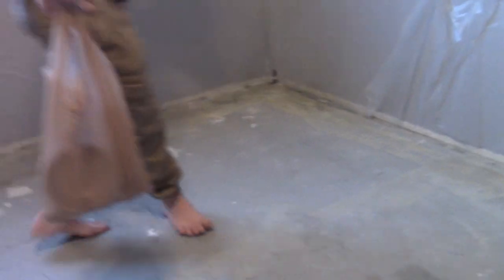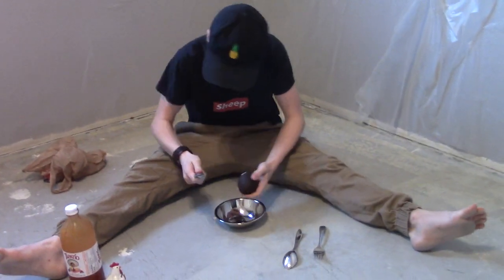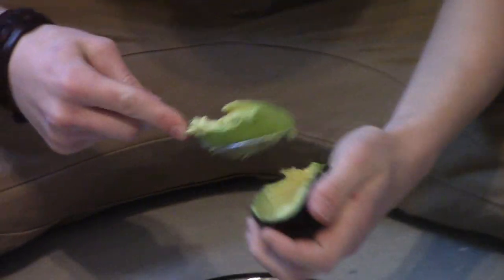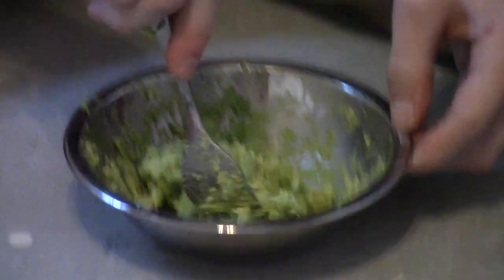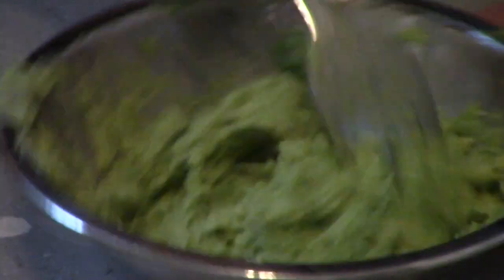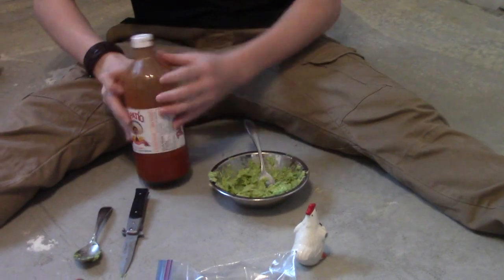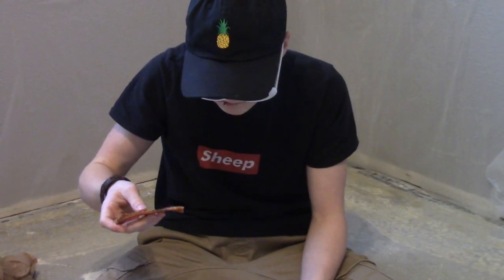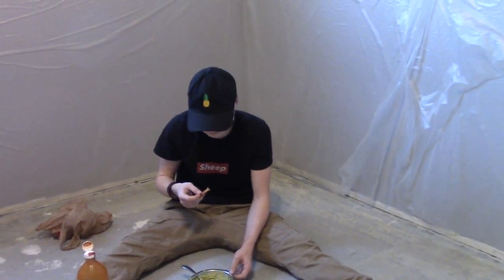Easy 3 Ingredient Guacamole Recipie | Cooking with Clout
Small child plays with avocado in basement, then eats it.

"tastes like regular guacamole, but healthy"
                                                                   -My sister